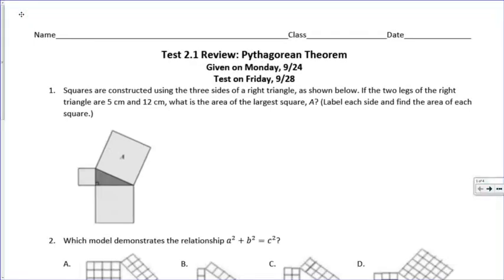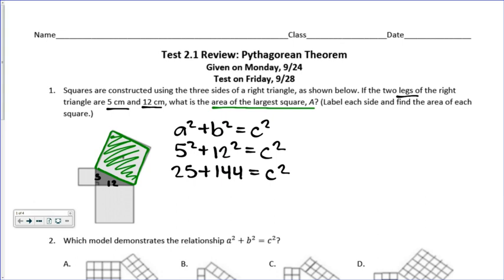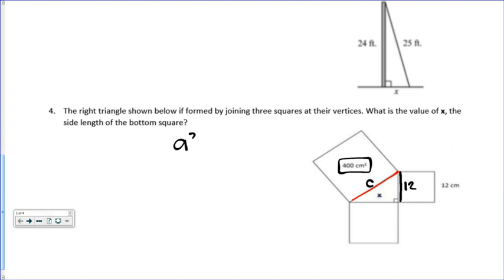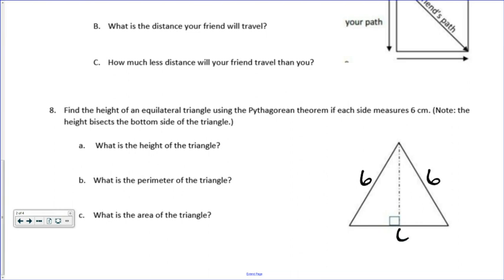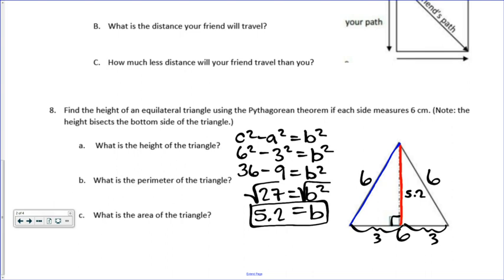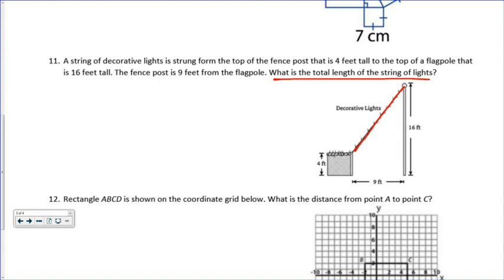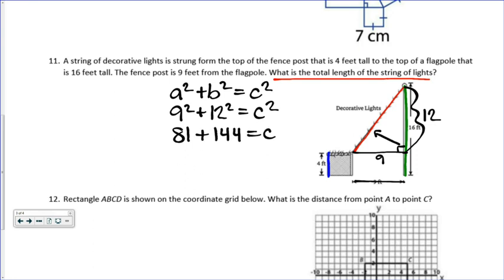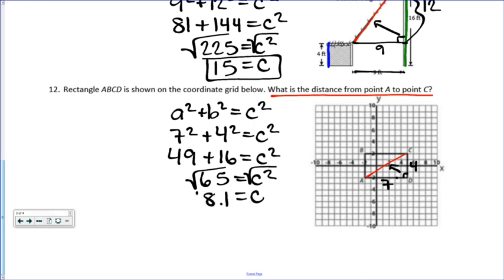Aca Test Review 2 1